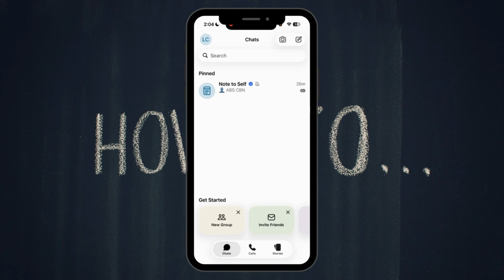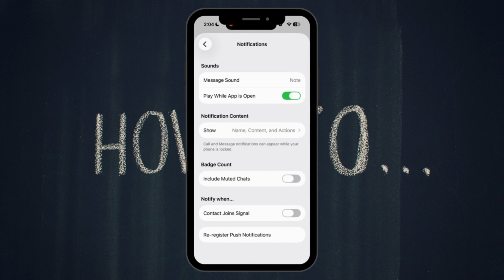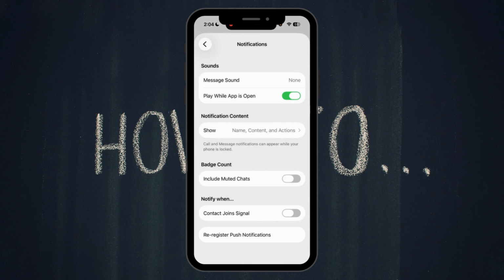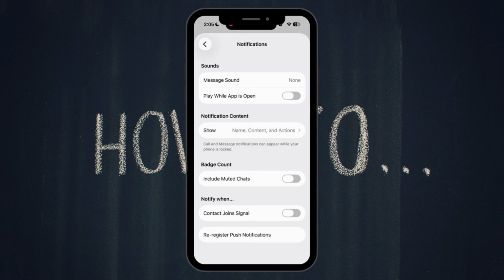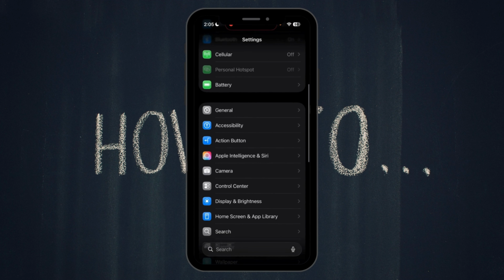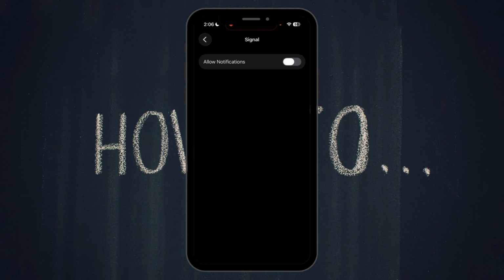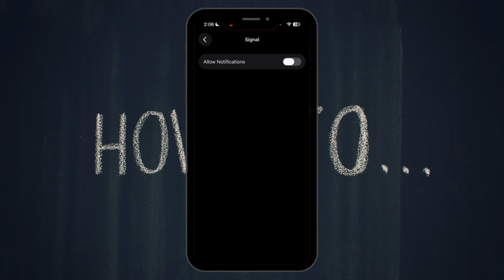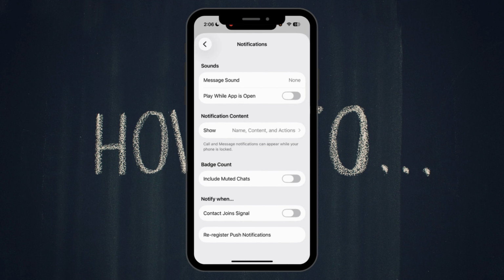Turn Off Signal Notifications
Learn how to turn off Signal notifications step by step.
This guide shows you exactly how to disable notifications on Signal for a quieter experience.

If you want to stop alerts, mute chats, or manage notification settings, follow this simple step-by-step tutorial.

📌 What you’ll learn:
• How to turn off notifications on Signal
• How to mute specific chats or contacts
• Where to find notification settings
• How to customize notification preferences
• Tips for managing alerts on Signal